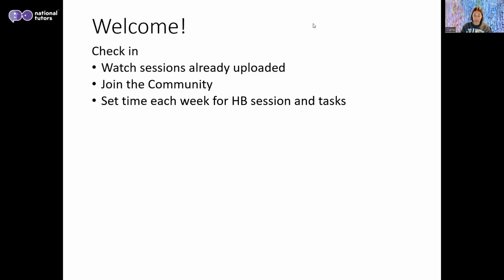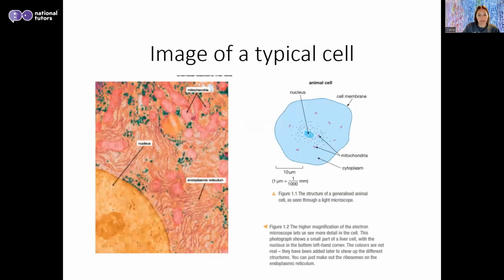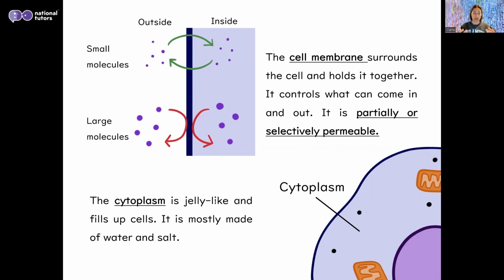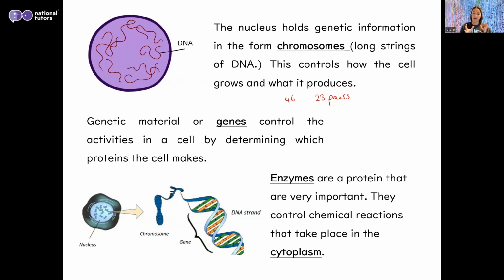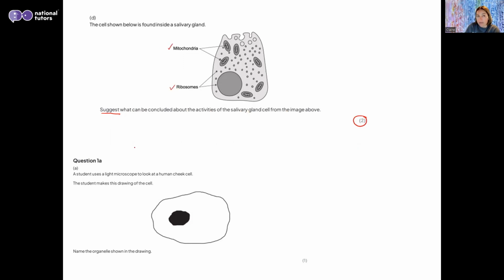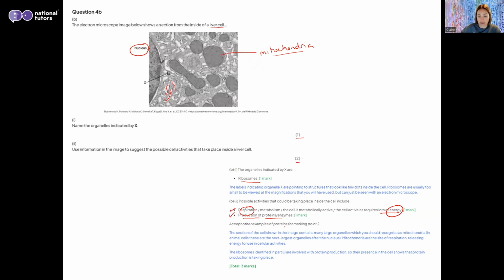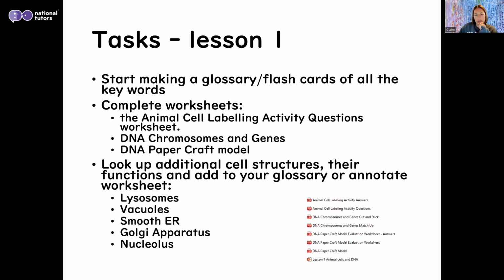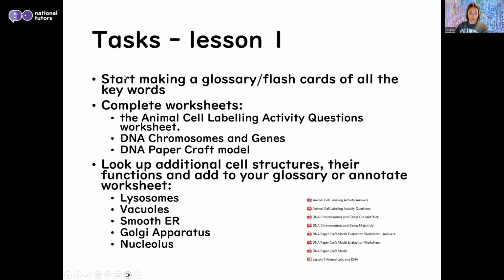IGCSE Human Biology Course | Cell Structure [Free Lesson]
This video is the first lesson of our IGCSE Human Biology Course where we support your revision by working through exam questions showing you HOW to answer exam questions as well as covering relevant content.

Chapters
00:00 Intro to Lesson 1
11:31 Parts of a cell
18:32 Function of a cell
33:25 Exam Questions
42:58 DNA, Chromosomes, and Genes
50:39 Questions

examapplication,gcsebiology,humanbiology,cellstructure,gcsepracticals

Item ID:                         PM7VCQX
Author Username:                 LightBeats
Licensee:                        OV Pacific Ltd
Registered Project Name:         nt
License Date:                    September 5th, 2023